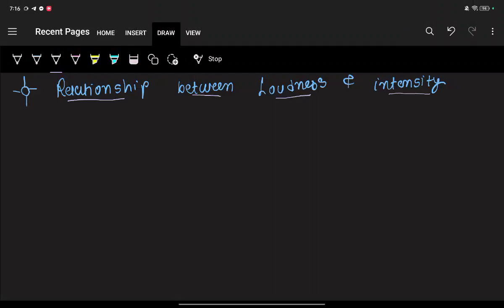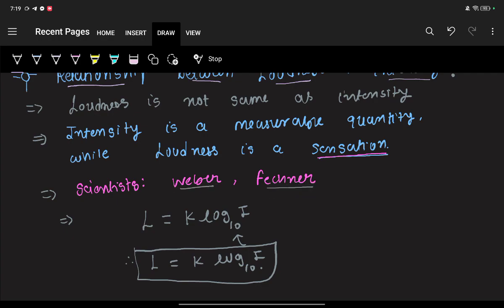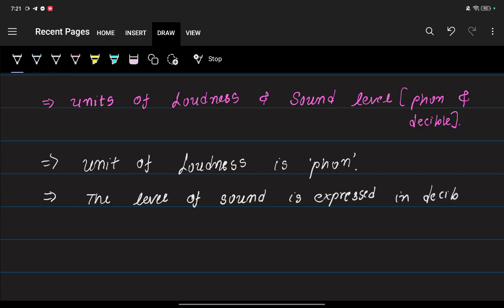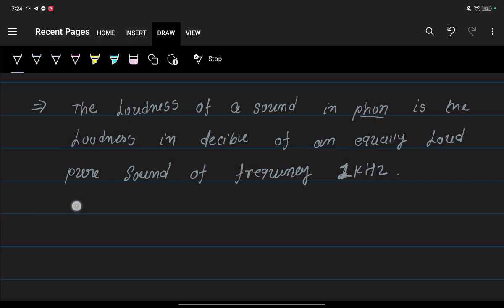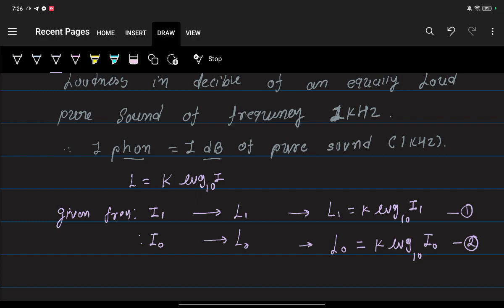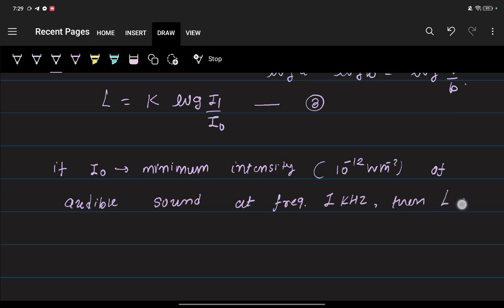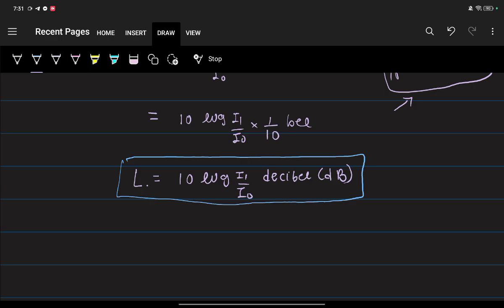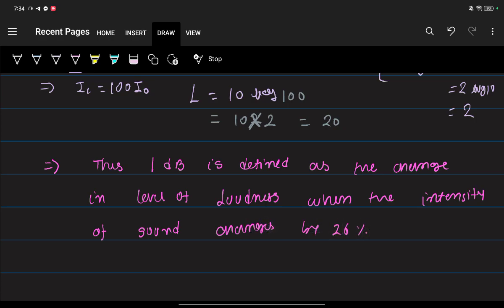what is the relationship between loudness and intensity